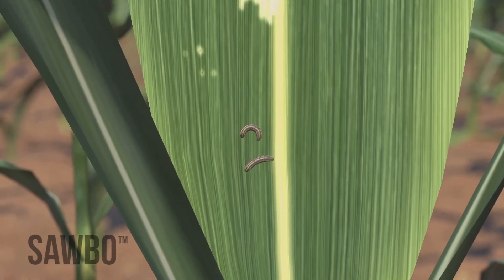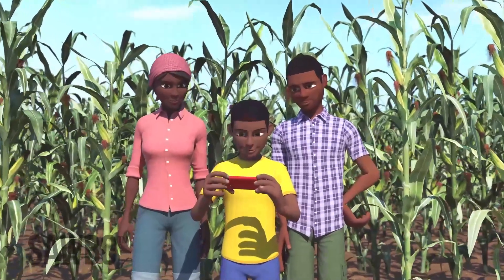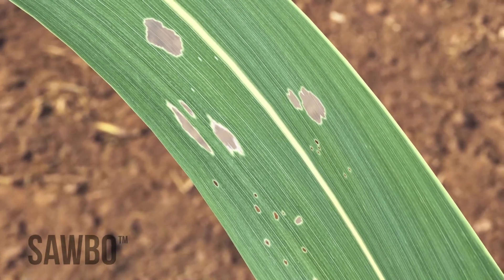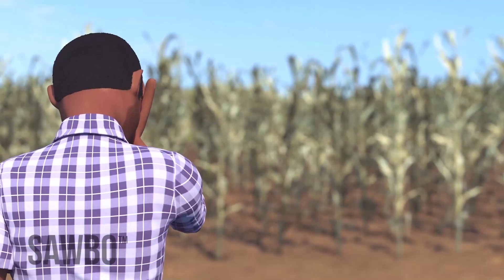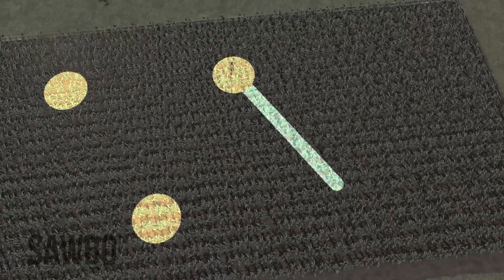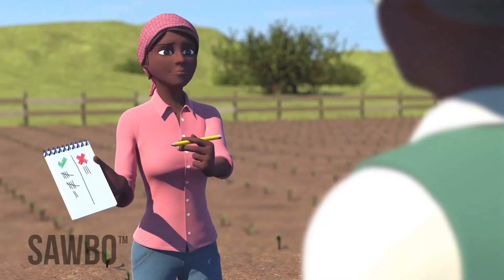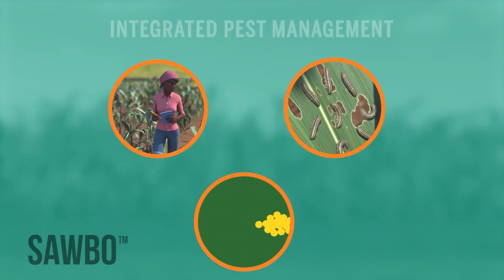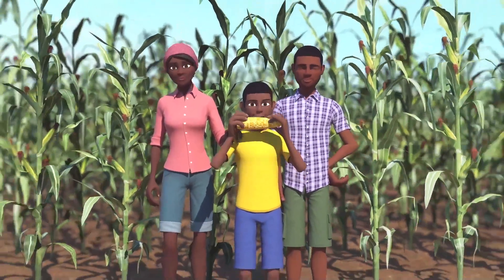How to Identify and Scout for Fall Armyworm in English (Kenya)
The Fall Armyworm is an insect that can damage your maize plants or even cause you to lose your whole maize crop. The best way to protect your maize crop is to scout early and treat early. In this animation, we will explain how to scout for the fall armyworm, so you can take action to protect your crop and yourself and family.